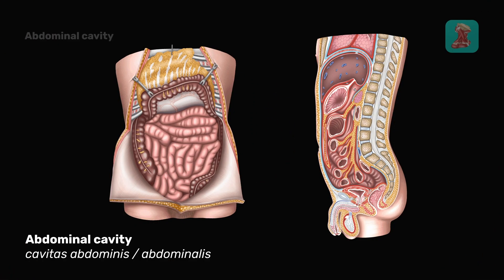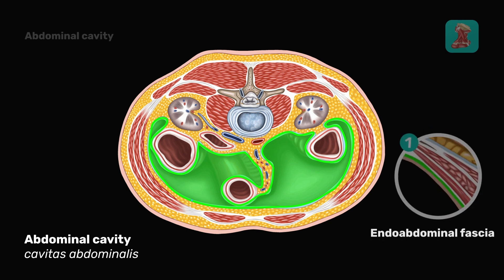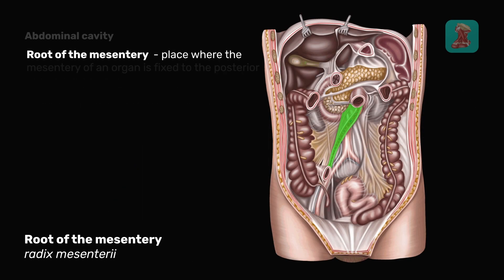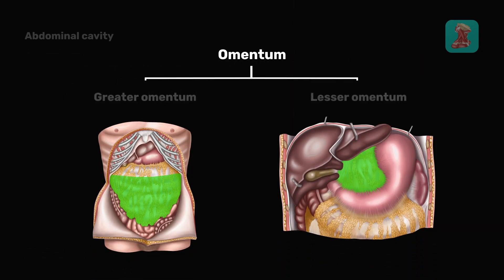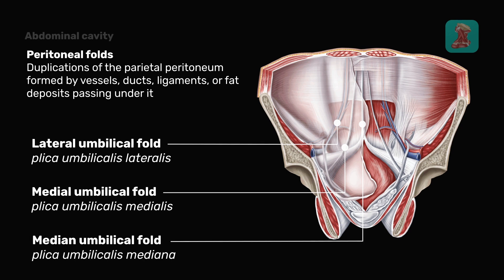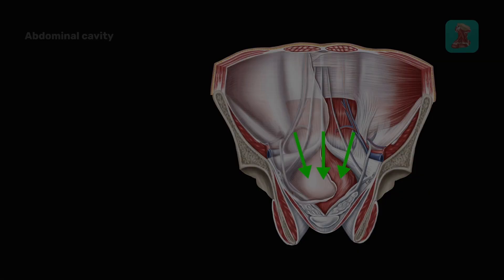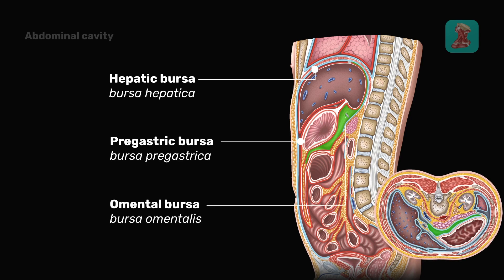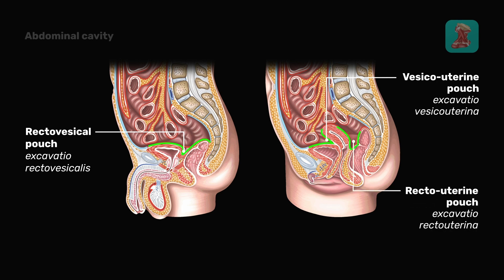Peritoneum | Omenta | Abdominal cavity | Anatomy & Function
Anatomical features of the peritoneum  | Abdominal cavity  | Derivatives of the peritoneum  | Mesentery, greater and lesser omentum, ligaments and folds

Easy Anatomy is a mobile app that allows you to learn anatomy faster and more effectively. The app is rich in anatomy content, and with our flashcards, you will instantly memorize anatomical structures.